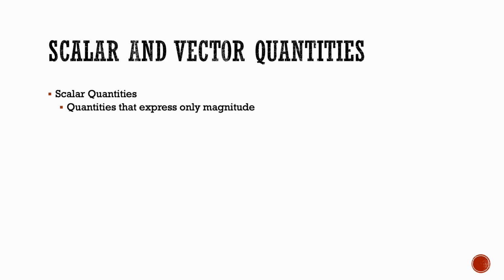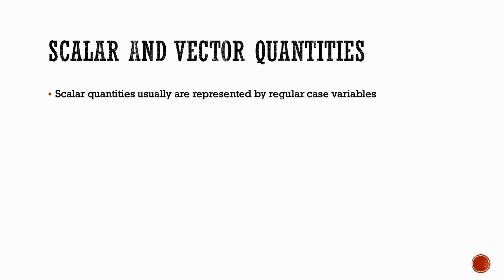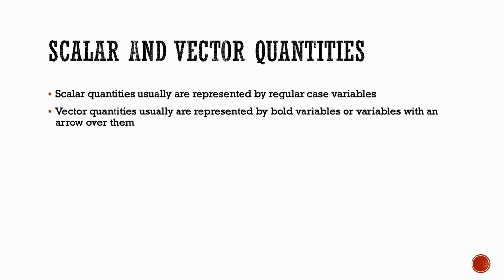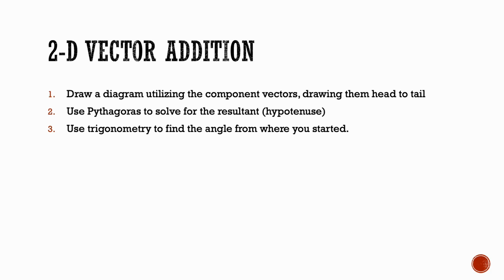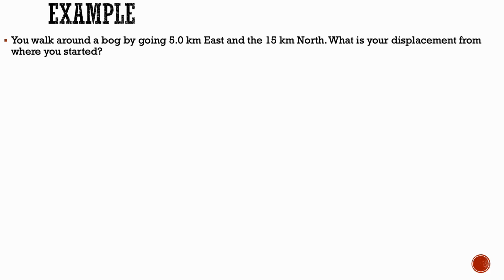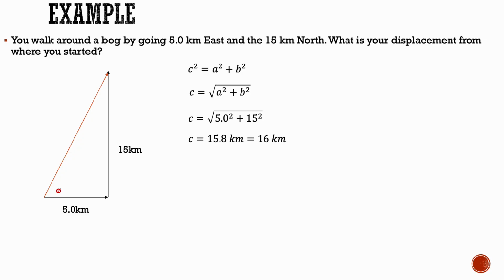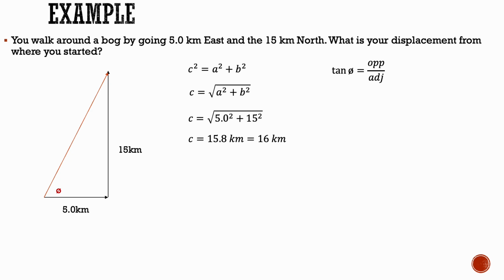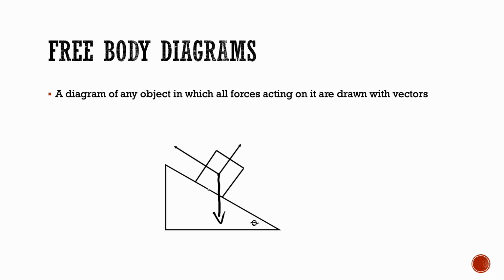Physics 12 Review Lesson 3 Vectors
In this video I review vectors